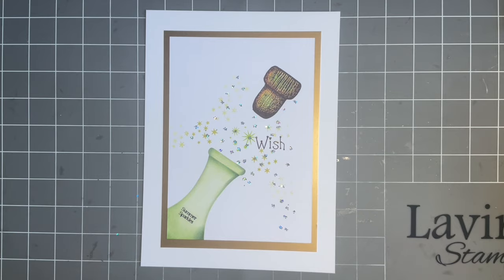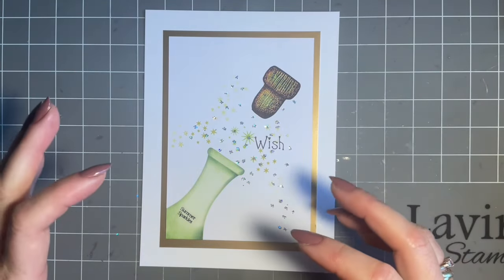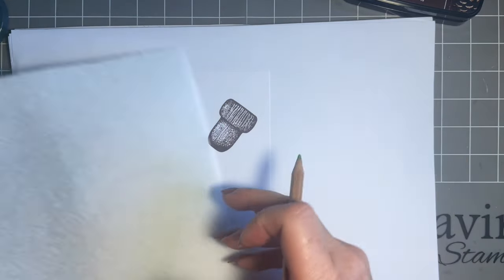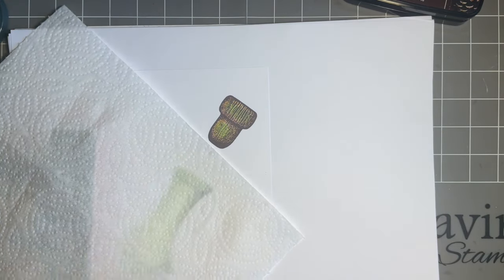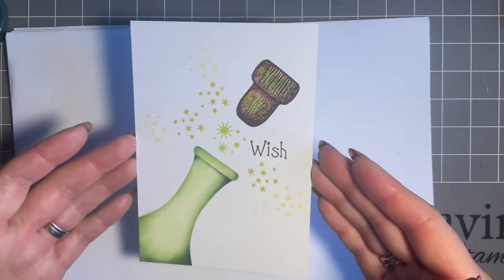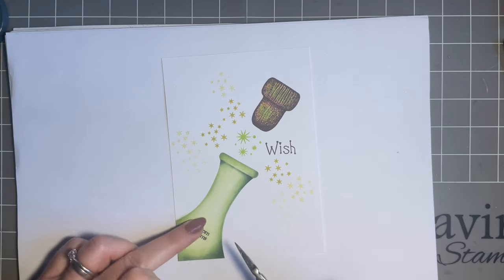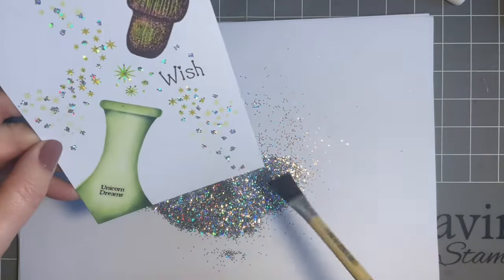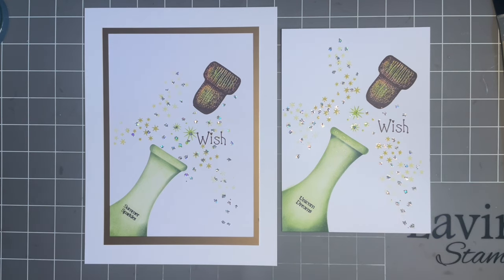Celebrating With A Wish by Jo Rice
Celebrating With A Wish
Hi everyone, Jo here again. Thanks for popping in today where I am going to share a celebration card design with you….I literally will be popping the cork…
   This is such a versatile design using a bottle sticker stencil and one of the cork stamps…
Some stars and some Holographic Glitter to finish off the design.
   I do hope you can join me ,

Hugs
Jo xxx

Products used available on the Lavinia Stamps website

Stamps
Corks for Sticker Stencils
Balance (words )
Stars Group Mini
Stars 2 Mini

Sticker Stencils set 7

Inks
Versafine Clair- Pinecone, Verdant and Golden Meadow
Elements ink - Lime Punch, Pine and Dark Denim
Stencils Brush size 7 and 3

Multifarious card stock A6
Acrylic blocks
StarBrights Holographic Glitter

Colour
Watercolour pencils

Enchanted Word Stickers